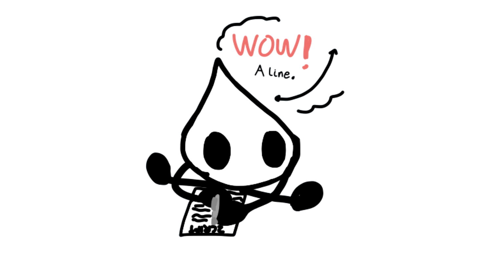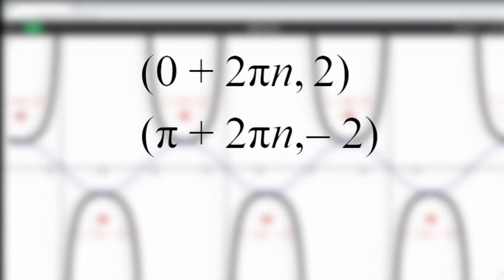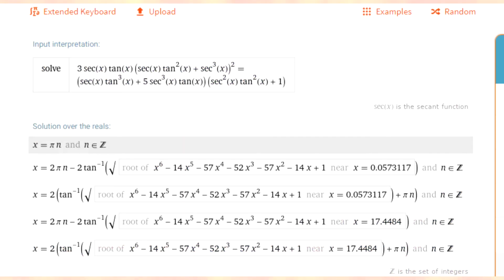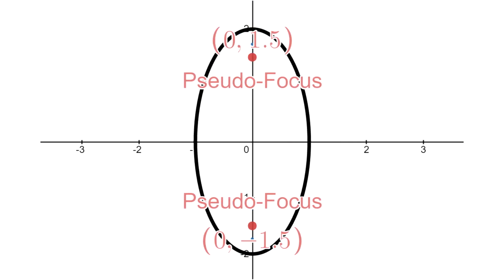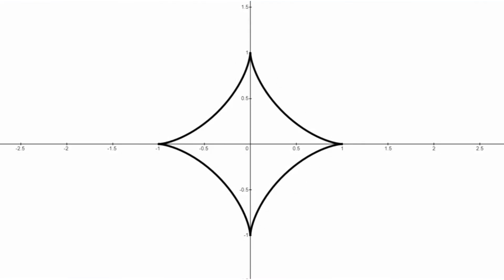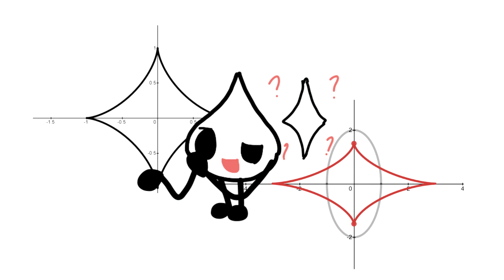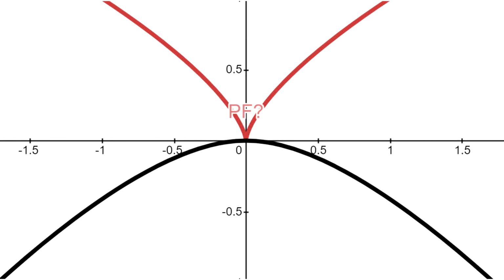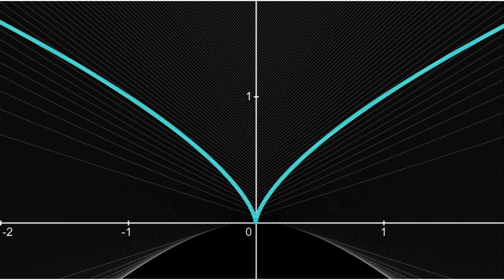The Pseudo-Focus | A Mathematical Art Exhibit 〘EP. 12〙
I believe this is the last episode a of the "first chapter" of the pseudo-focus. There will be an intermission episode which would be my break time for next week :).